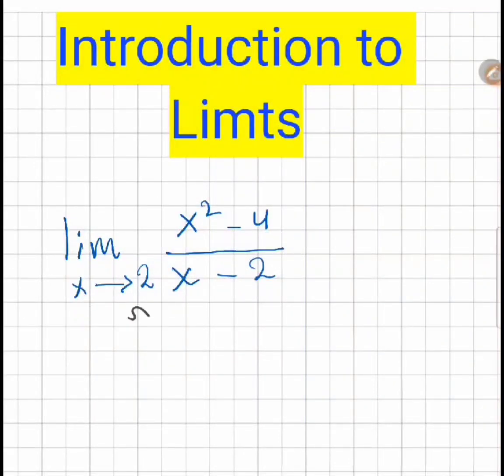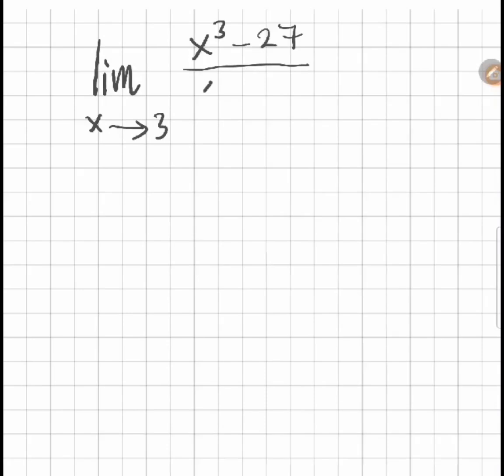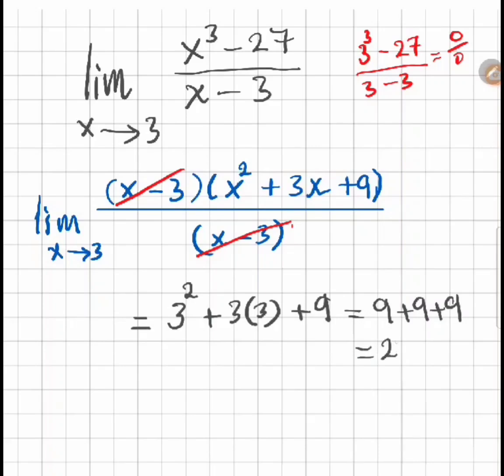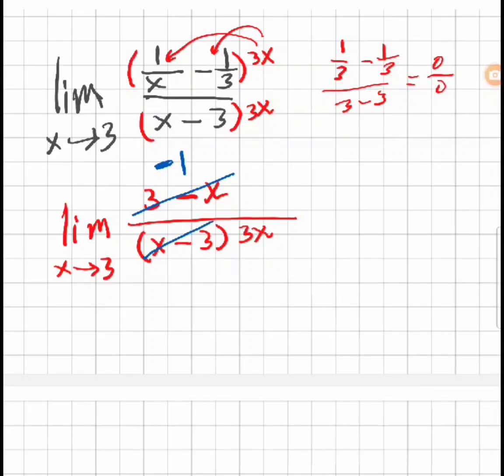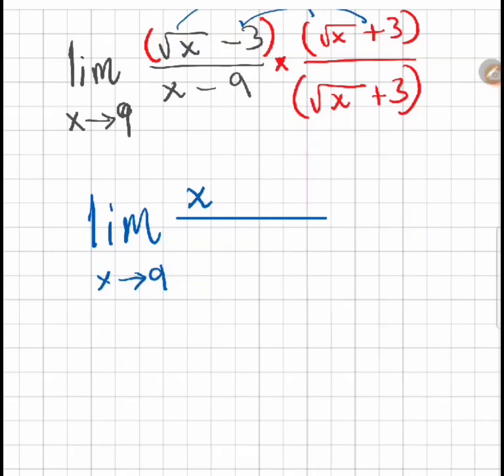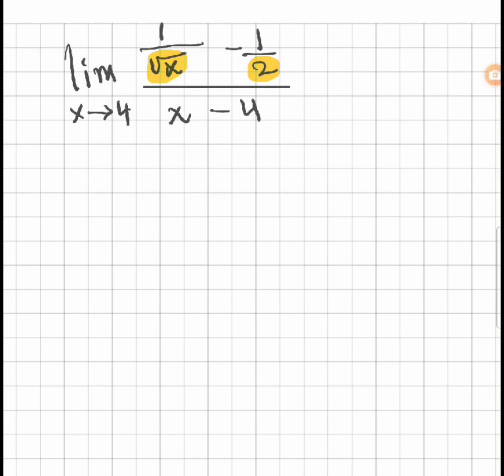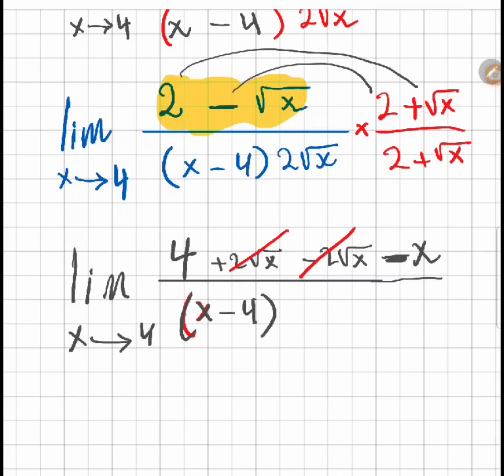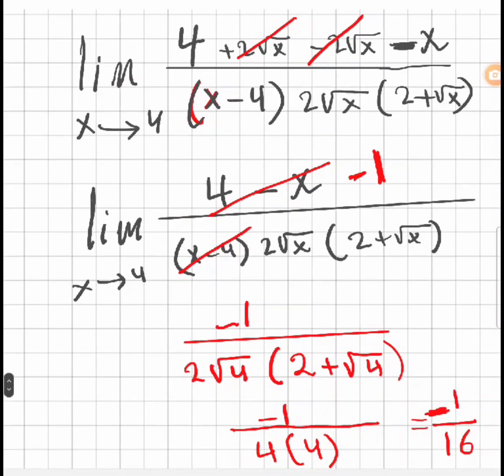limits | limits of a rational function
limits math
limits maths class 11
limits maths class 12
limits maths basic
limit mathematics class 11
limits maths class 11 pw
limits maths class 11 one shot
limits maths one shot
limits math explained
limits math graph
limits math and science
limits of rational functions
limits of rational functions at infinity
limits of rational functions as x approaches infinity
limits of rational functions graphs
theorem on limits of rational functions
limits of polynomial rational and radical functions
limits of polynomials and rational functions
evaluating limits of polynomial rational and radical functions
compute limits of reciprocal and rational functions at infinity
limits at infinity of rational functions شرح
limits of rational functions - fractions and square roots
limits of a rational function
evaluate limits of rational functions using factoring and simplifying
evaluating limits of rational functions
limits evaluation of rational function yielding 0/0
evaluating limits of polynomial and rational functions
evaluate limits of polynomial and rational functions at infinity
find limit of rational functions as x → ±∞
find limits of rational functions
find limits of polynomial rational and trigonometric functions using theorems
limits of a polynomial functions including rational and radical functions
evaluate limits of polynomial and rational functions at selected points
how to solve limits of rational functions
limit of rational trigonometric function
limit at infinity of rational function